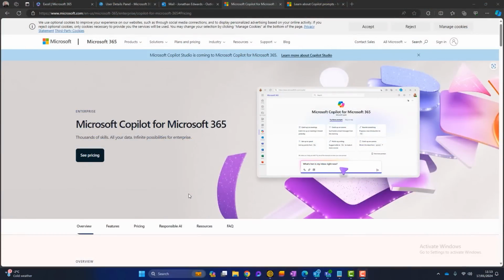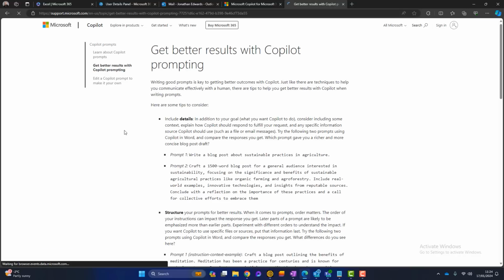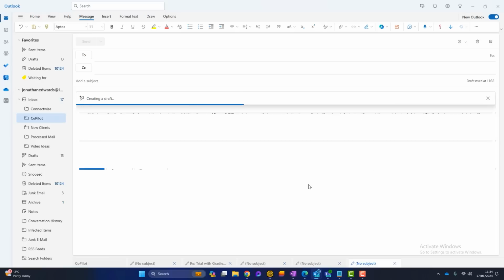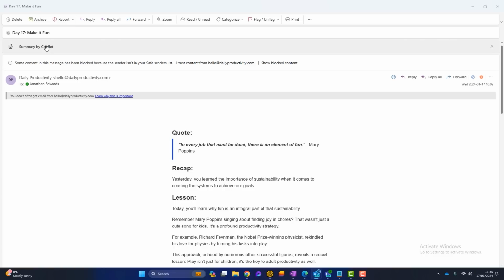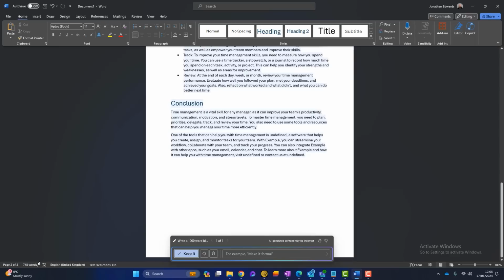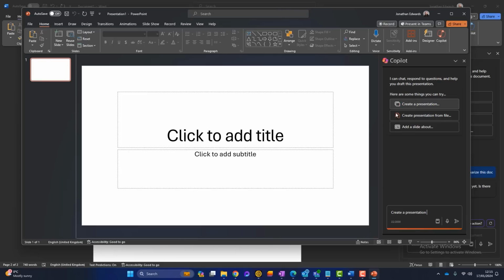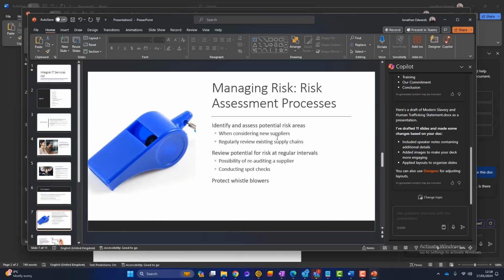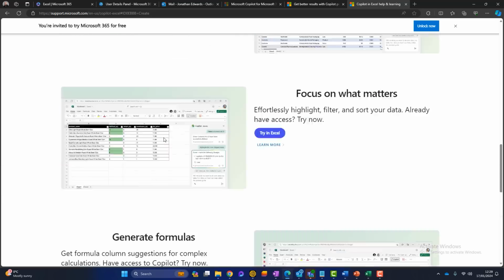CoPilot for Microsoft 365 - Is It Worth $360?!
Microsoft has finally released CoPilot for businesses with under 300 users, and I've bought a license!

In this video, you're going to watch over my shoulder as we take a first look at the power of CoPilot for Microsoft 365

00:00 Introduction
01:19 Cost of CoPilot
02:26 How to Buy CoPilot
04:35 CoPilot for Outlook
08:43 CoPilot for Word
10:39 CoPilot for PowerPoint
12:53 CoPilot for Excel